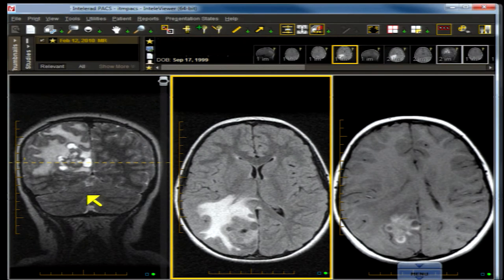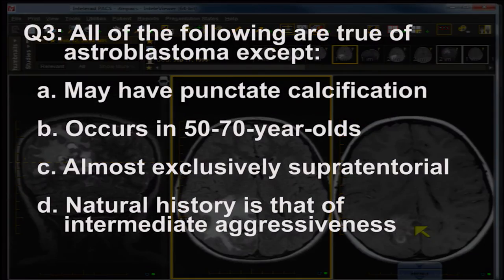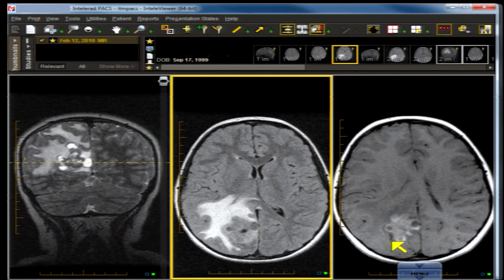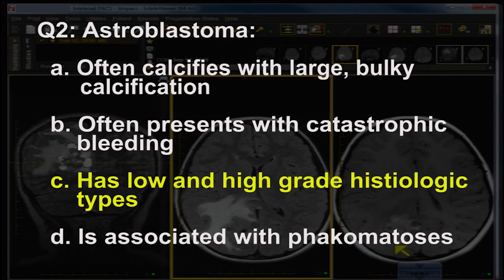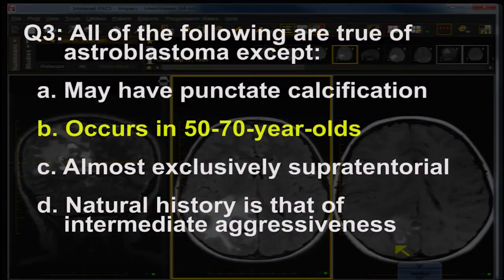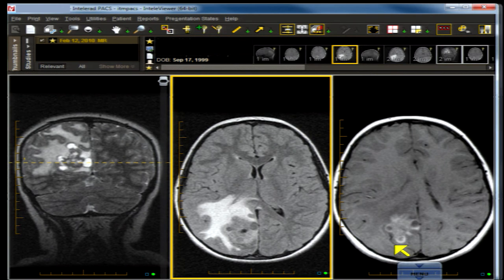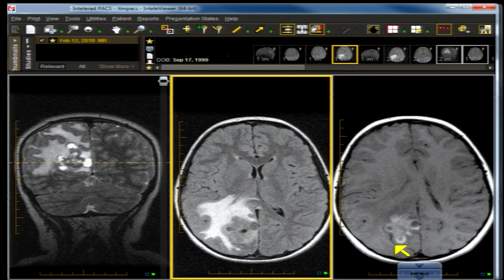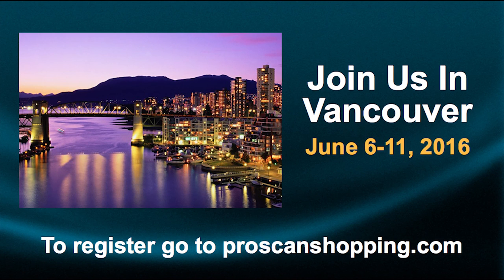Vancouver invitation 2016